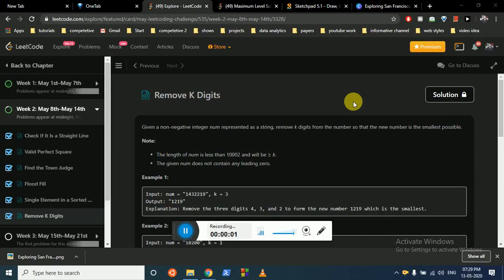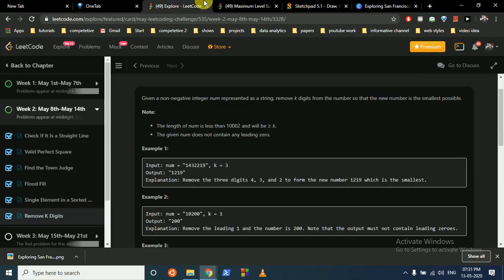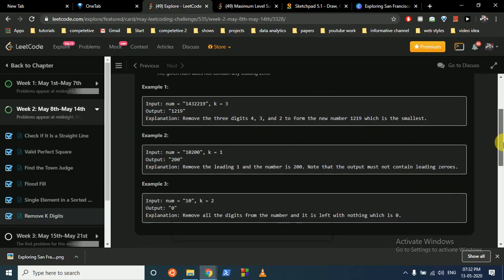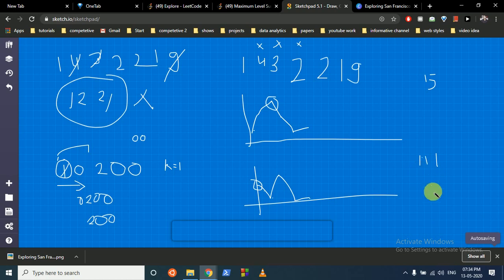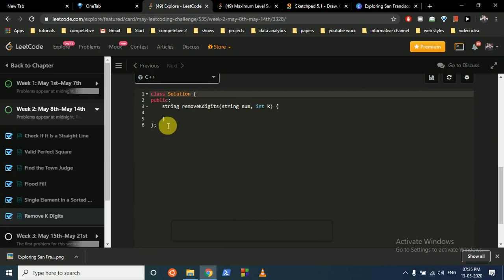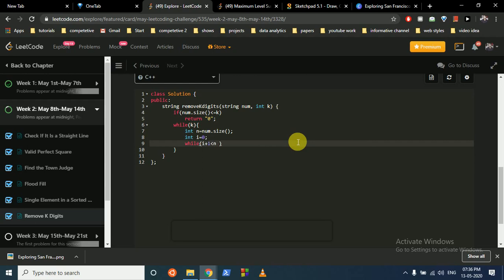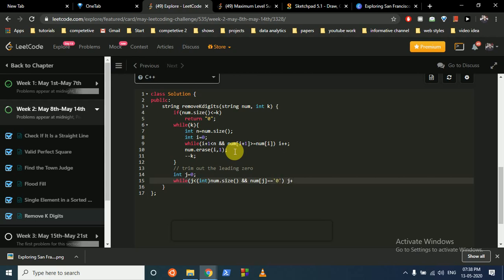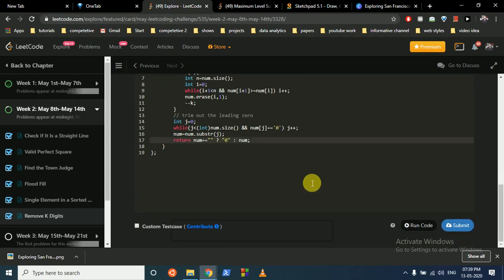Remove K Digits || May LeetCoding Challenge || [ C++ SOLUTION ]